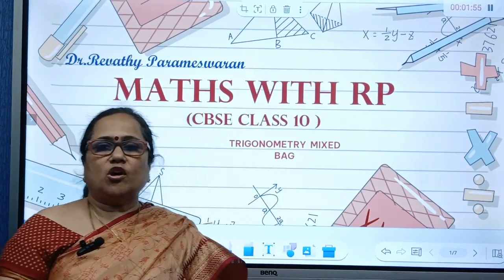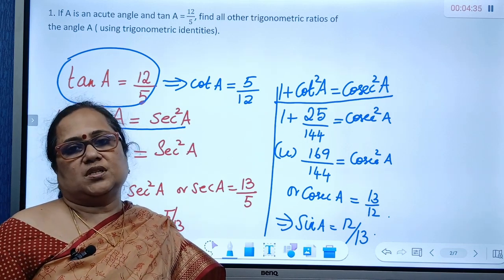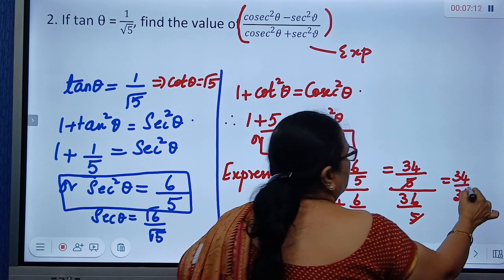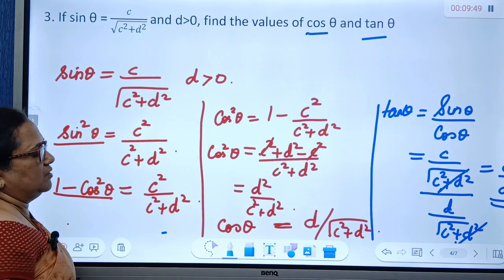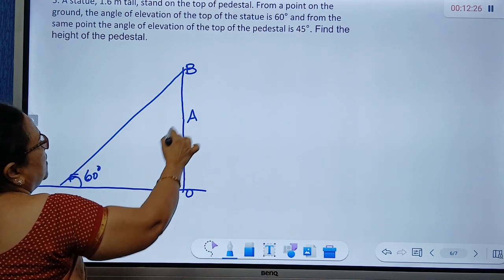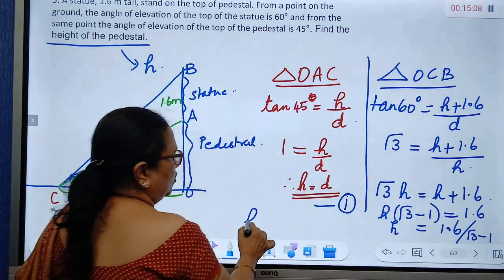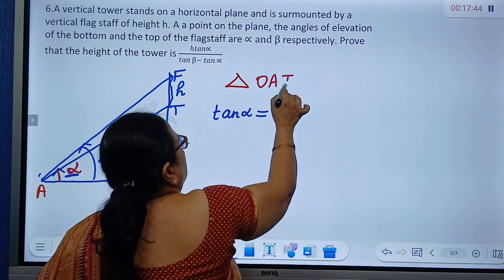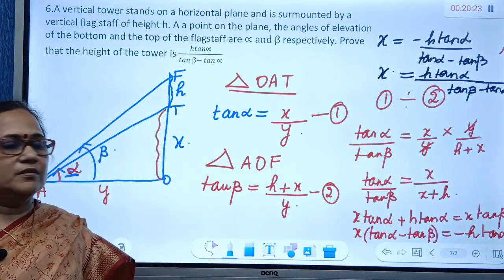Trigonometry Simple applications of identities and calculation of heights and distances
Trigonometry
Simple applications of identities and calculation of heights and distances